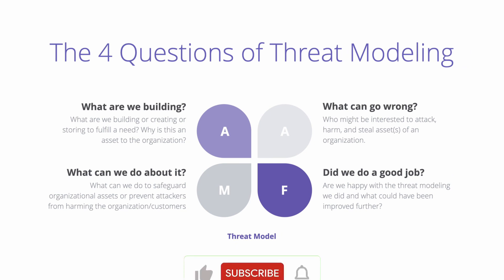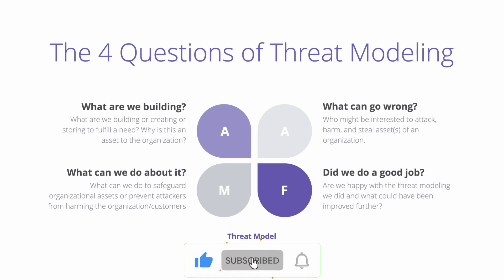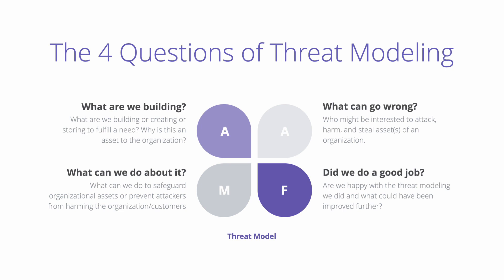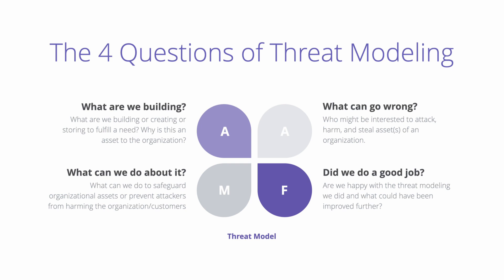🚨 THE 4 QUESTIONS OF THREAT MODELING | Certified Threat Modeling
🚨 THE 4 QUESTIONS OF THREAT MODELING

The Certified Threat Modeling Professional (CTMP) is a vendor-neutral course and certification program that is designed to assess the threat modeling expertise of a security professional.

This course is targeted towards individuals or teams interested in devoting their careers to learning and implementing industry security best practices around Threat modeling.